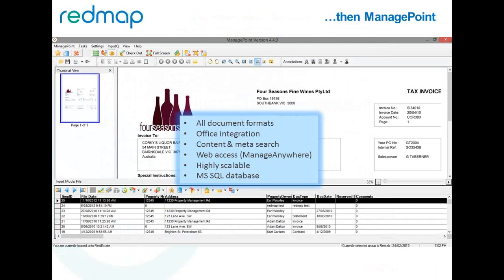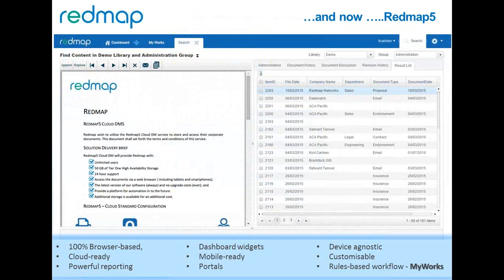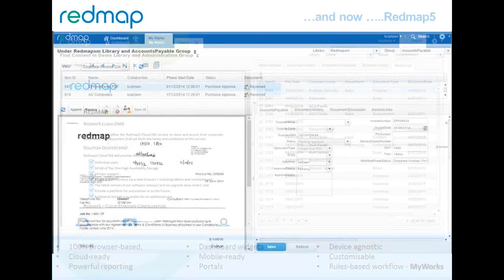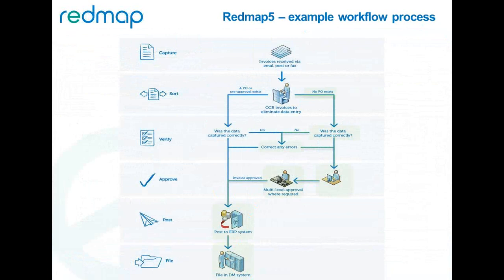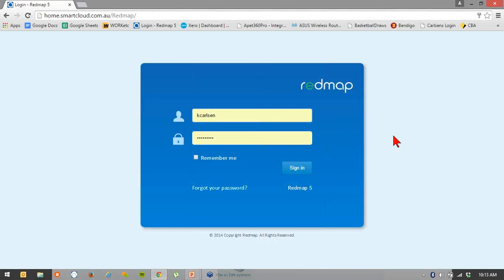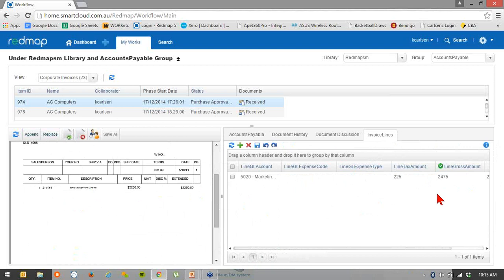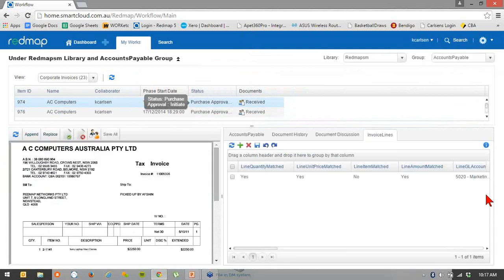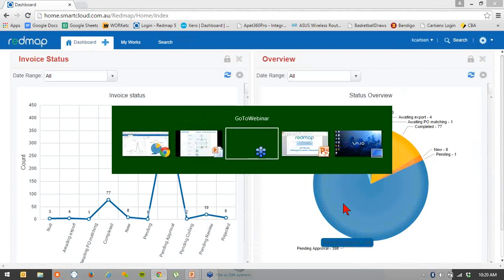Introducing Redmap5 for Document Automation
Introducing Redmap5 for document process automation - how to leverage your existing investment in Redmap technology to automate your many manual document-base processes.